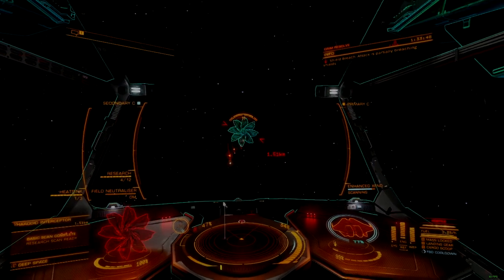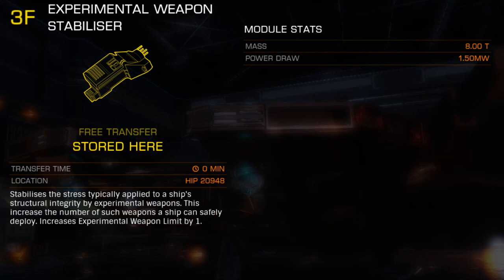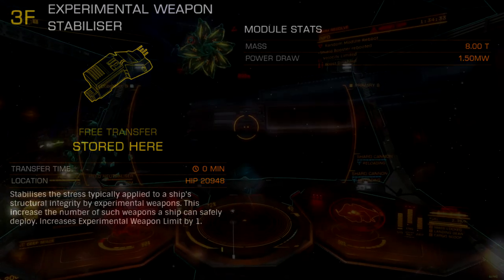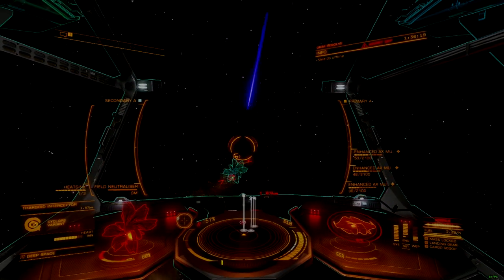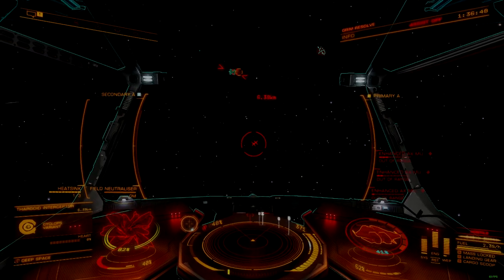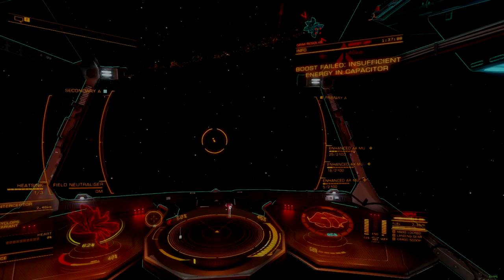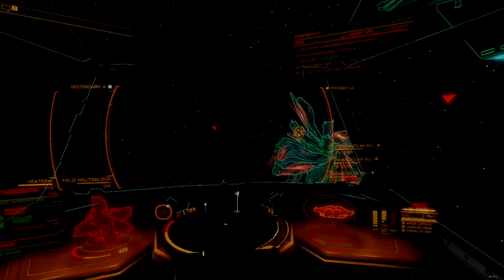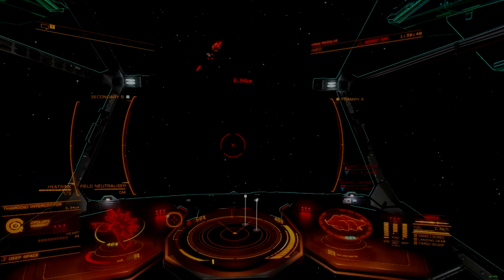Elite Dangerous | Module Review | 3F Experimental Weapon Stabiliser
The 3F AX Weapon Stabilizer is a massive leap forward in AX technology. It represents the first time any ship has been able to fit more than four dedicated AX weapons, and opens the door to some impressive new capabilities. Though with a few specific considerations to account for when building your ship.

Chapters:
0:00 Intro
0:27 Module Stats
0:48 Drawbacks
1:20 Module Behavior
1:53 Flight Test
2:21 Considerations
2:55 Considered Example
3:29 Conclusion